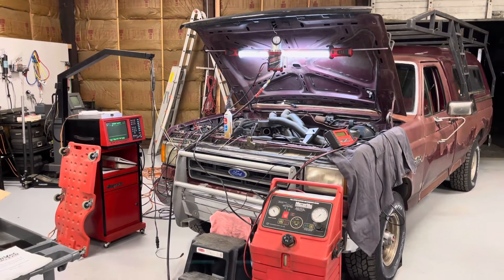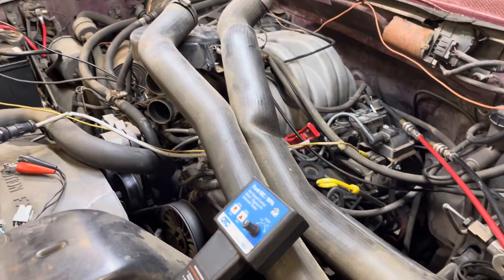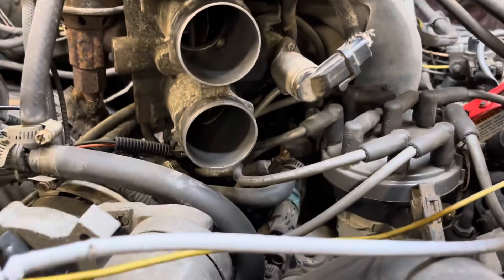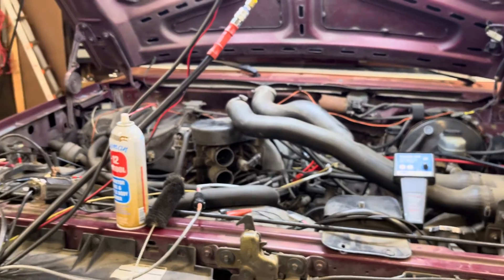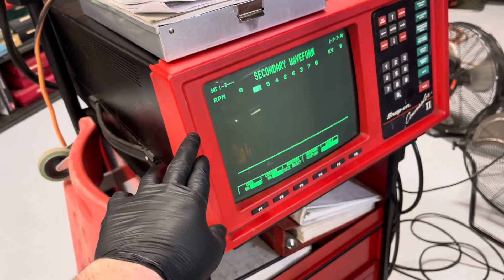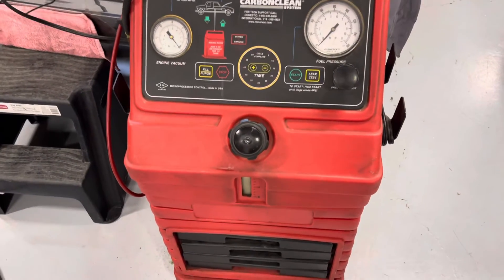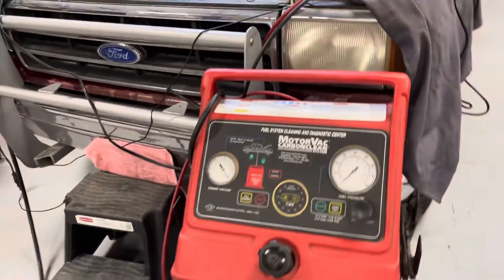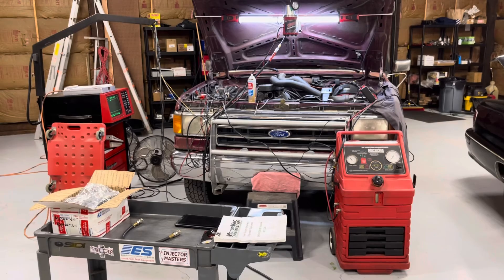The Car Doctor Shop Case Study: 1989 Ford F-150 Misfire Fixed With MotorVac Fuel Injection Service!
Hey there,

 Dr Rob AKA OBD-I Kenobi here with The Car Doctor Shop and this weeks Behind The Scene Case Study Victory is a 1989 Ford F-150 that was failing our DEQ emissions test due to running rough, and a slight misfire that was causing high hydrocarbons.

The customer also complained of a surging idle condition, especially when cold.

My goal with making this video is to give a behind the scenes demonstration of the OBD-I specialty diagnostic/testing equipment and procedures I used to get another TCDS VICTORY with a smooth running truck that flew through DEQ!

I also demonstrate how I performed a Complete MotorVac Fuel Injection Service which not only fixed the misfire/rough idle, surging idle complaint, but also cleaned the rest of the motor to include the  Catalytic Converter.

In closing, the video shows how using the proper diagnostic tools and procedures, mixed in with performing maintenance services, keeps another Old School OBD-I 1989 Ford Truck on the road running smooth with better acceleration and power, and as as a BONUS. flew through our strict DEQ emissions test!